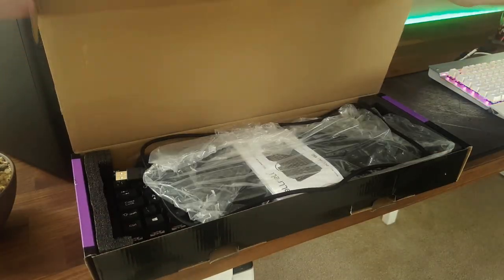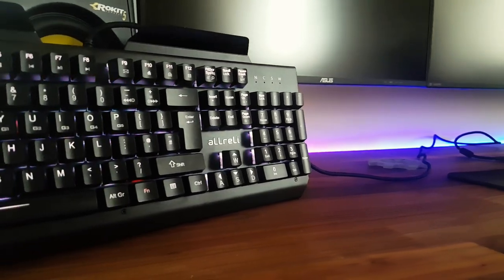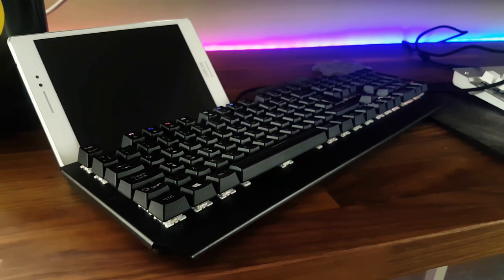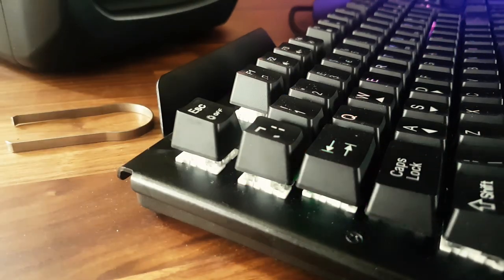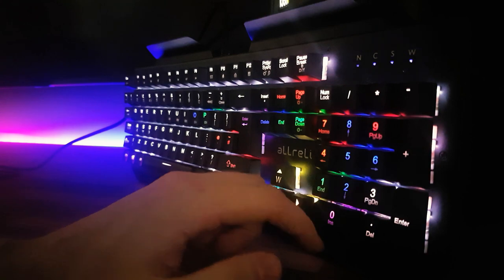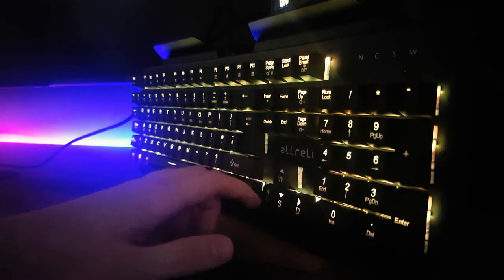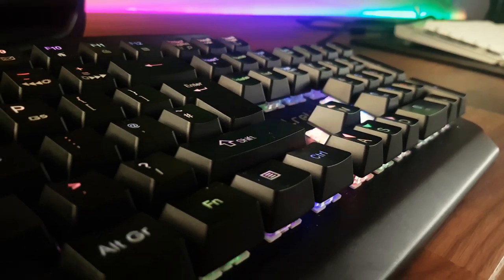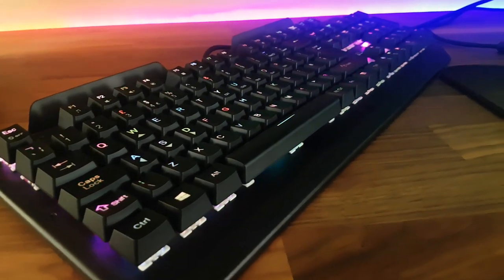Another CHEAP RGB Mechanical Keyboard! (2017)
Wow. More cheap RGB mechanical keyboards! This one is from a company called Allreli - Check it out!

US: Not currently available :( I will keep checking and put it up as soon as it's in stock! :)